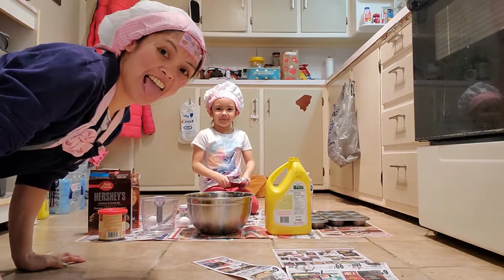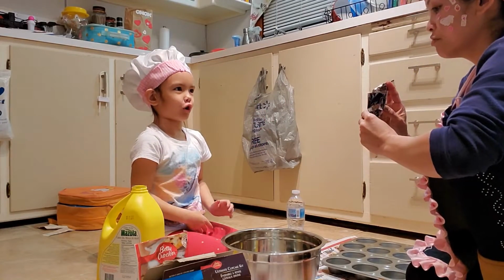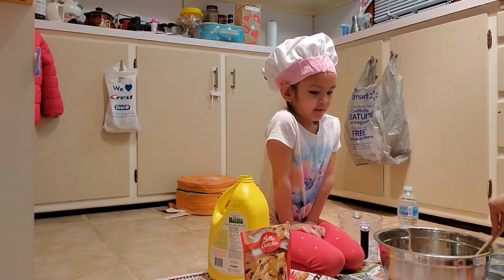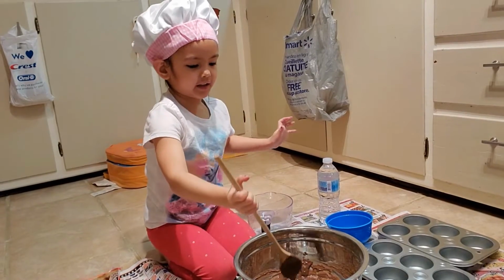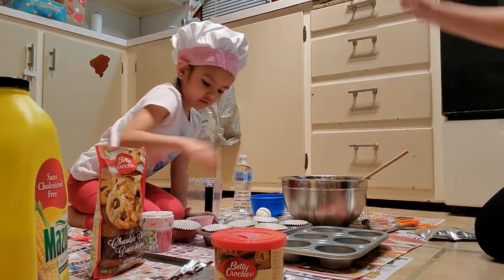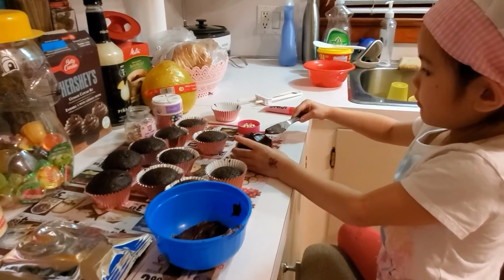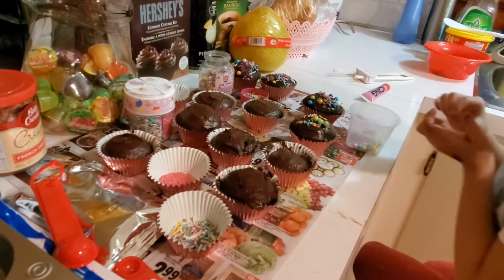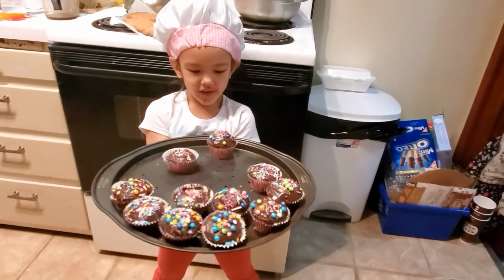Cassie makes cupcakes - Indzai Nene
Cassie makes and decorates cupcakes.Vlogg#3